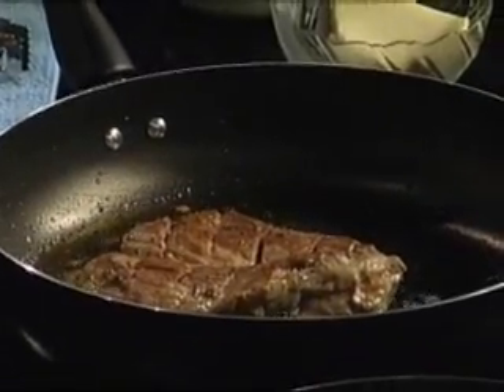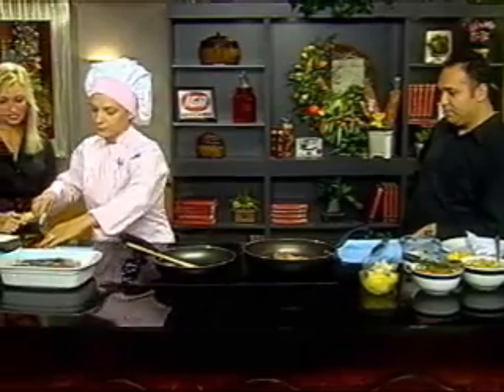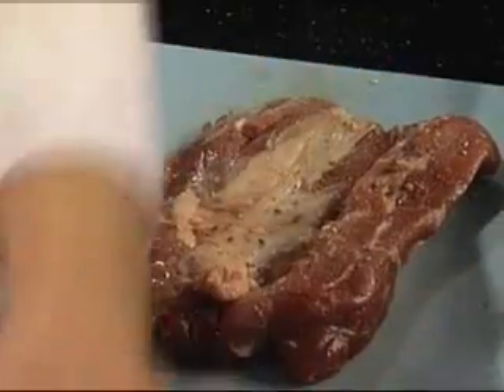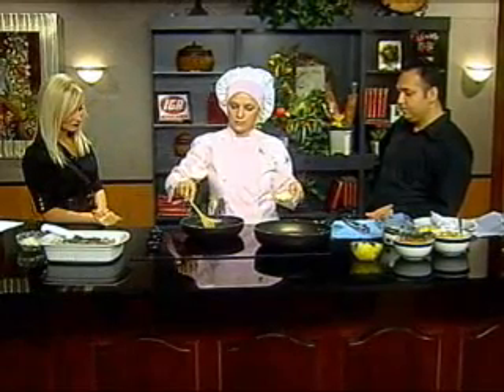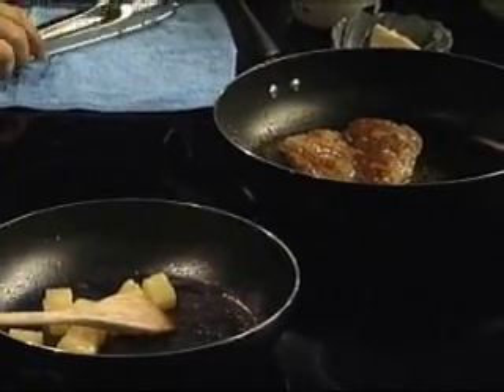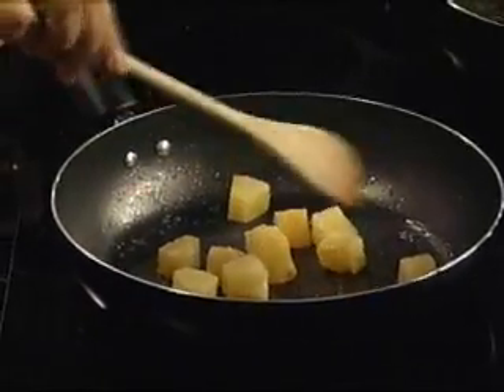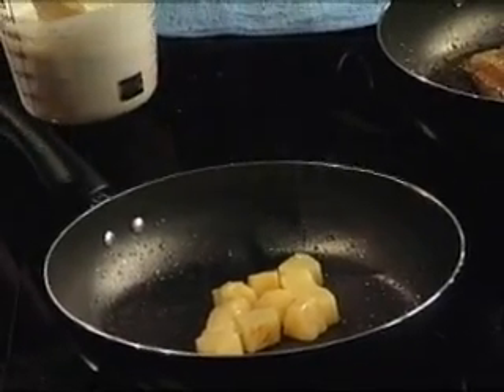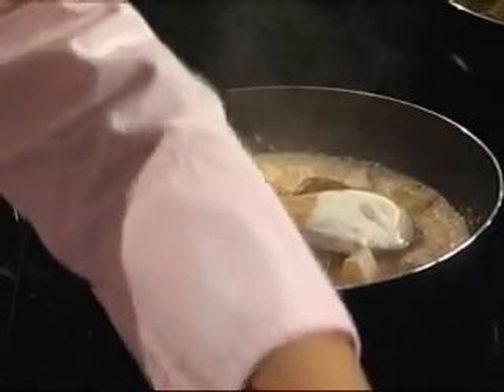Anna's Greek Restaurant @ WBKO show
Anna from Greek Restaurant in Bowling Green, Cooking Live at WBKO mid Day Live!
Enjoy watching how Anna Cooks her own specialty Greek Food.